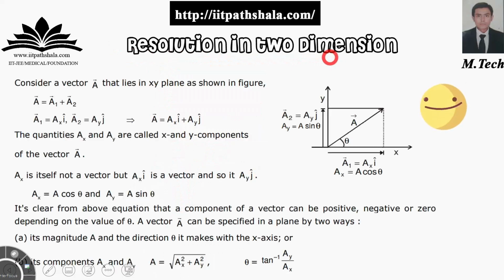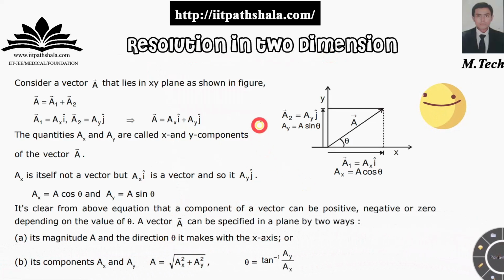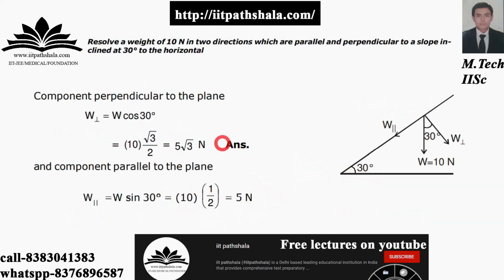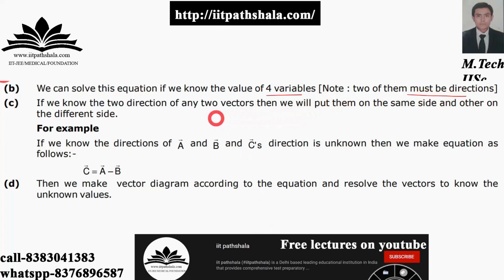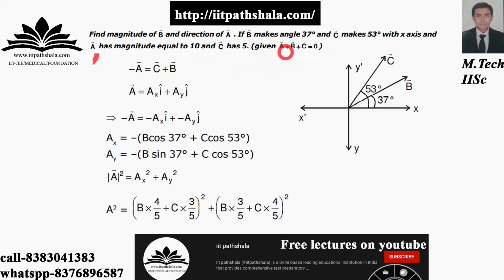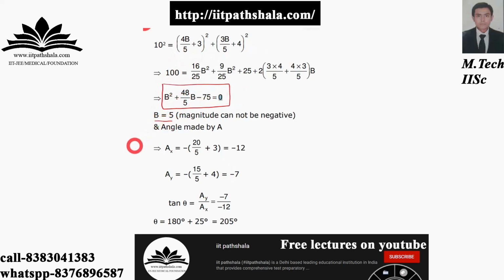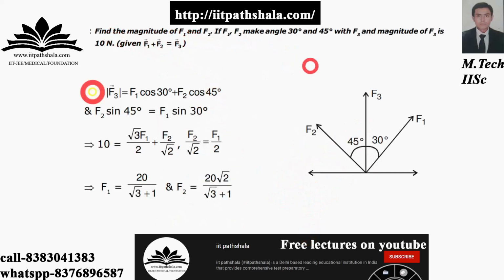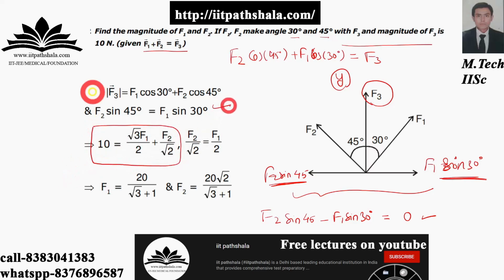vectors physics class 11th part 5 | basic mathematics for physics | Anmol sir | iit pathshala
vectors

VIDEO LINKS